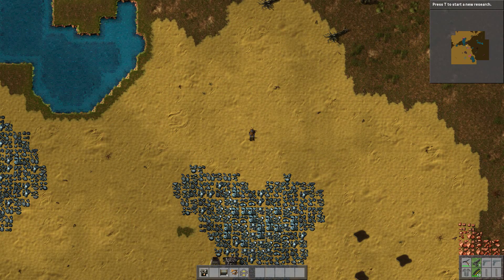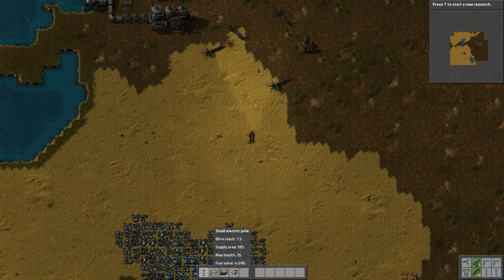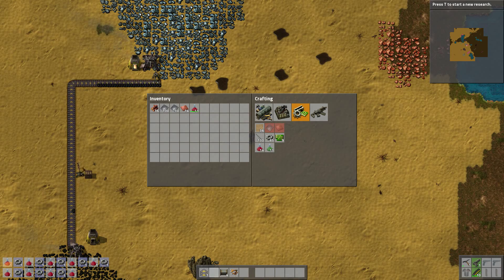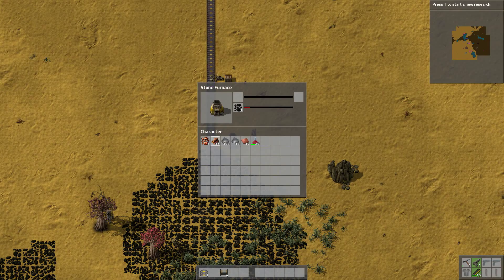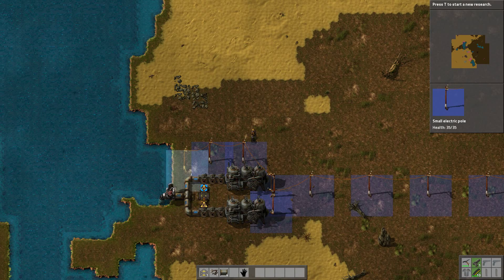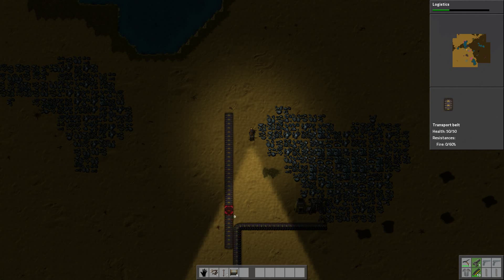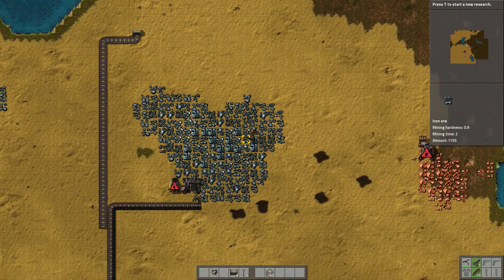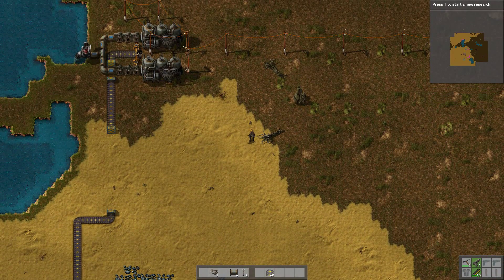Factorio EP 2 Getting Power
(Hello & Welcome)

In this Ep we will be start to look  at and build a power station to provide power for all our machines. Also getting the boiler automated Hope you all enjoy this video.

Thanks
FireTheLier